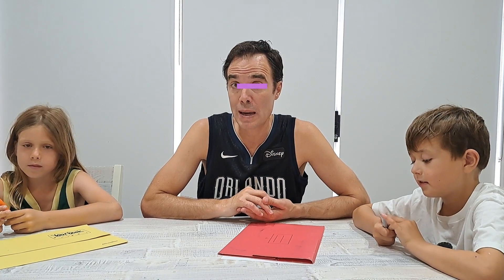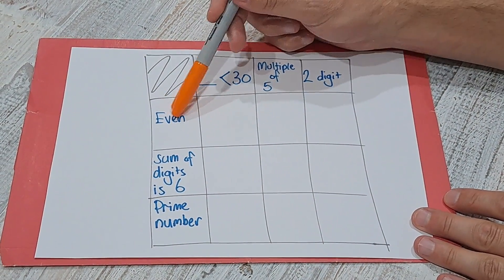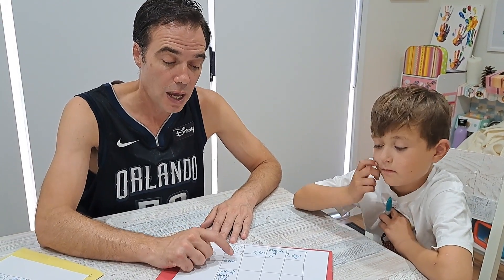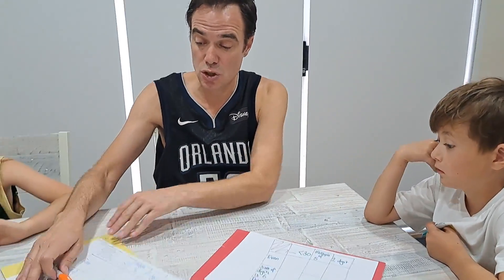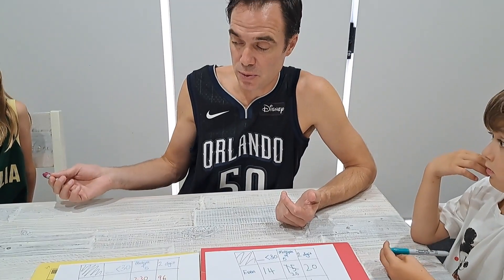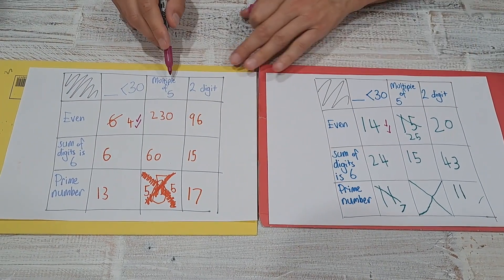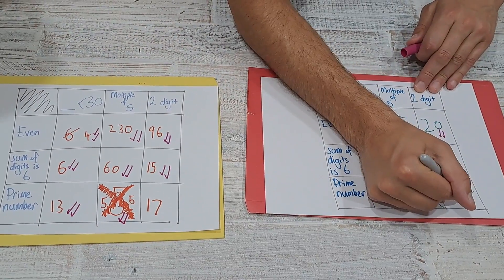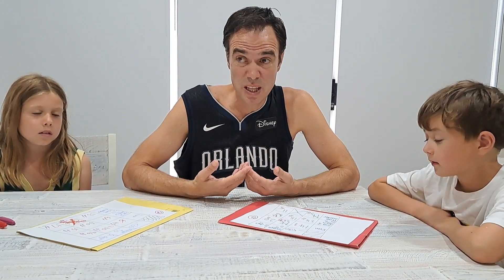Maths Grid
Simply game/warm-up activity that can be adjusted so it can used with students of any age.  Fun way to build up your understanding of a variety of maths-related terminology.